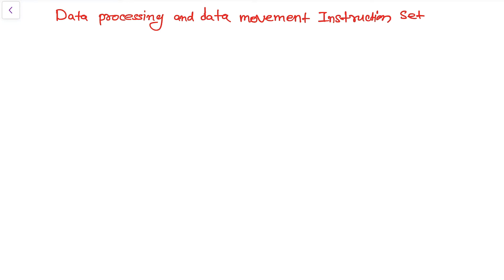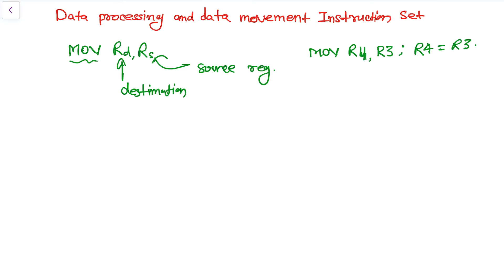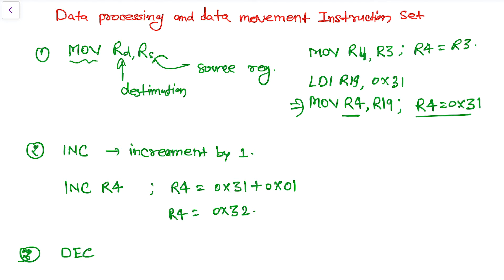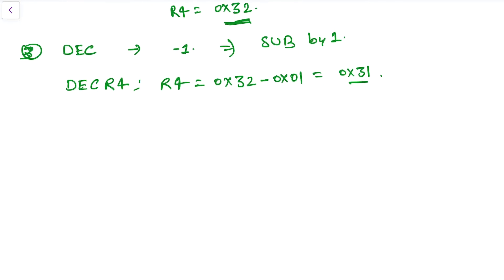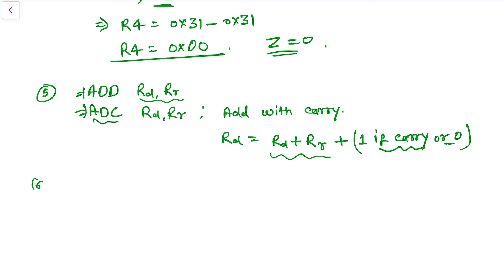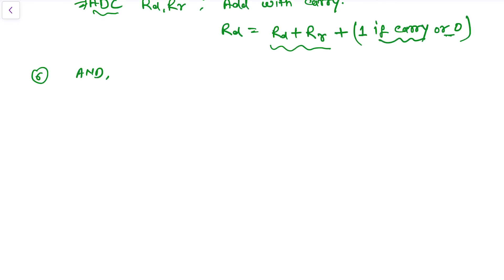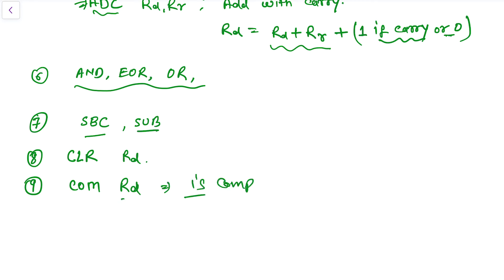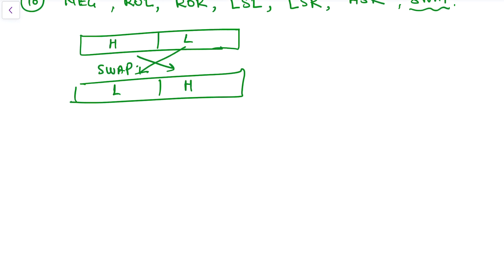AVR Tutorial 13- Data Processing and Data Movement Instruction Set in AVR